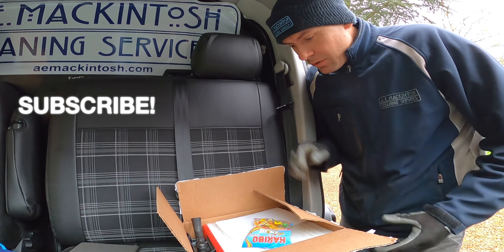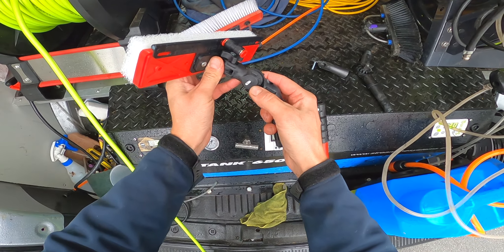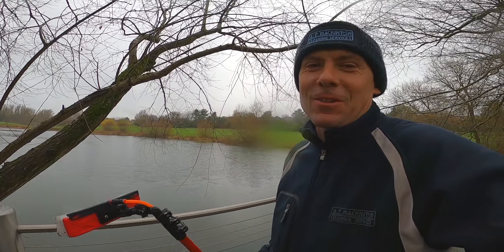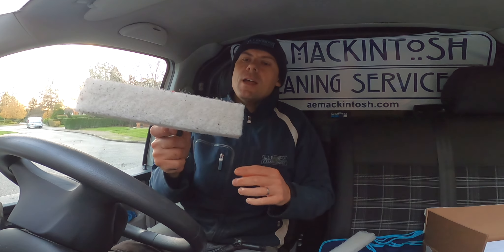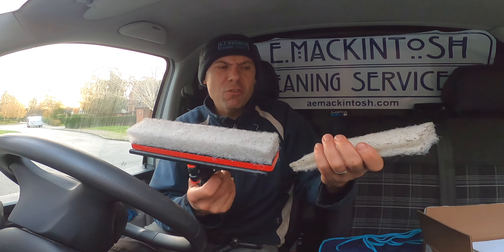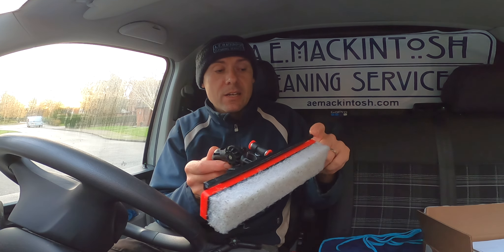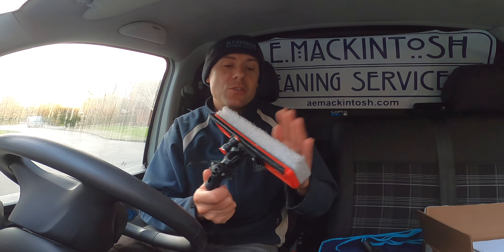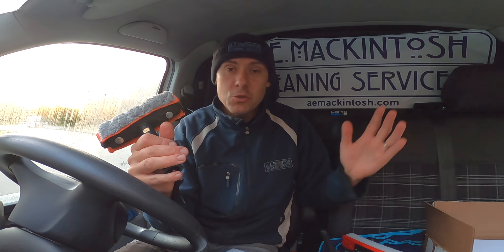Tucker Alpha Scrubber Is In The UK! Test And Review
This video is about the Tucker Alpha Scrubber, on test and reviewed.